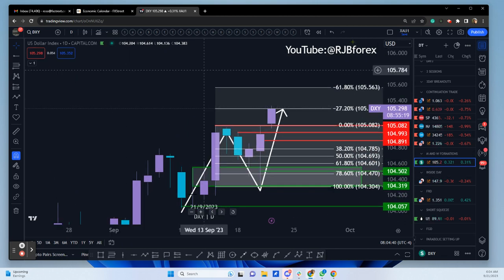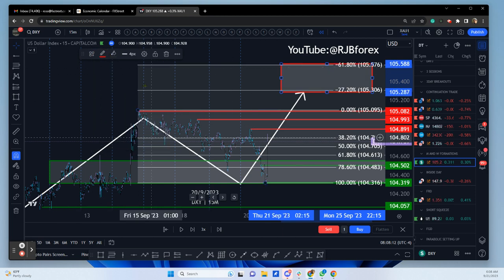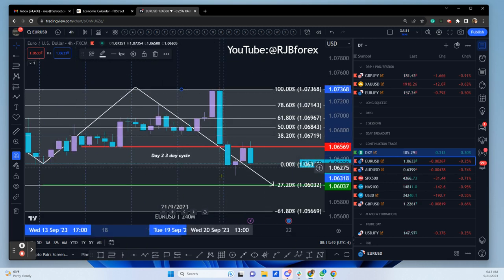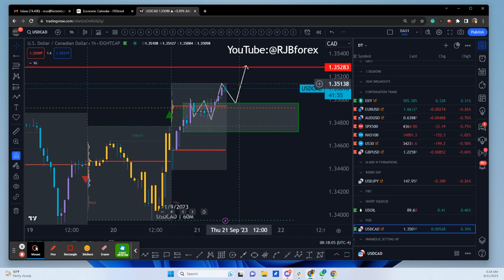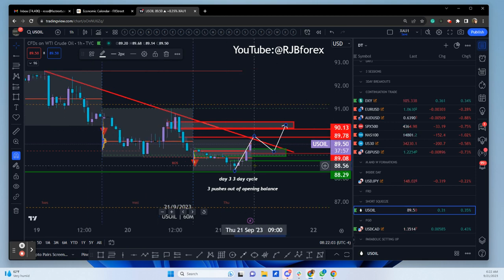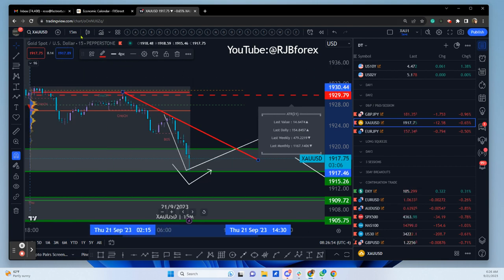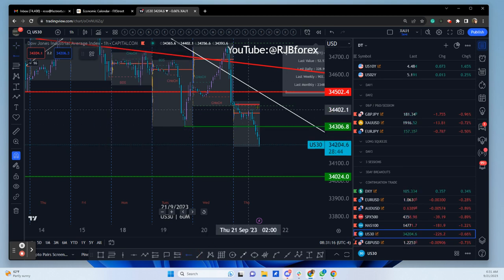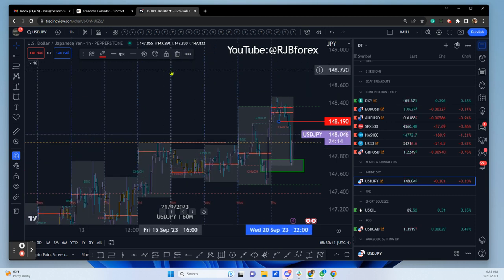The Watchlist: NY open